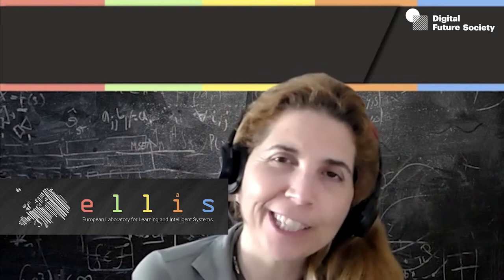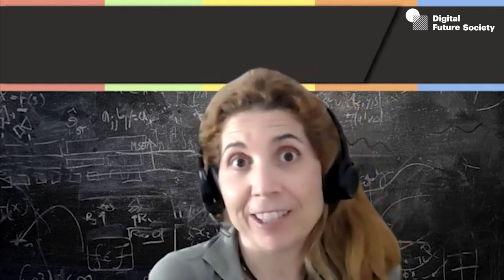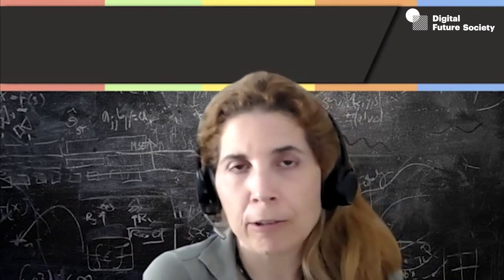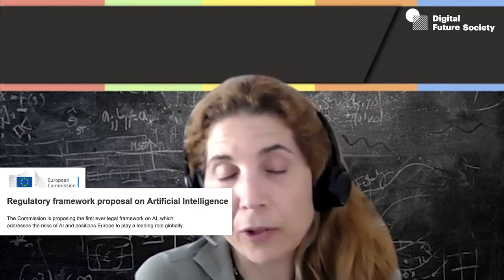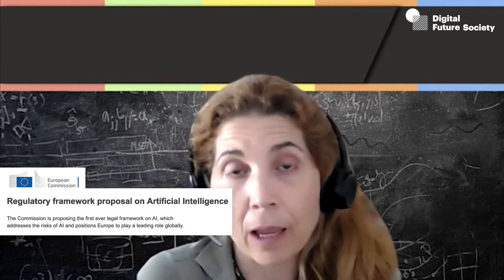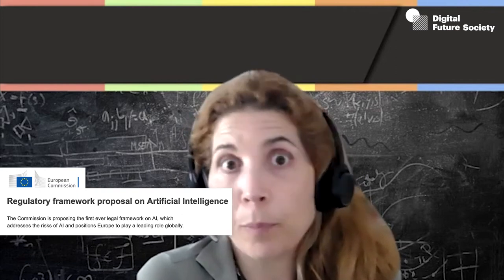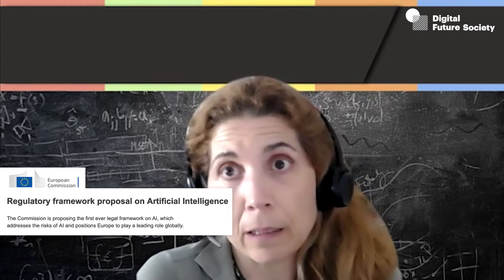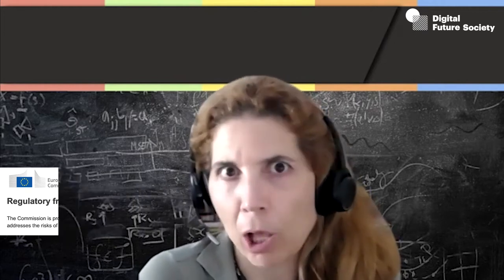DFS | DFSVoices: Mobile data to model and aggregate human behaviour DFSVoices with Núria Oliver